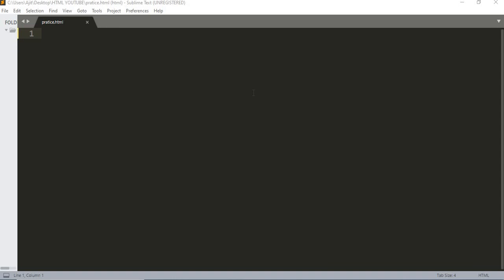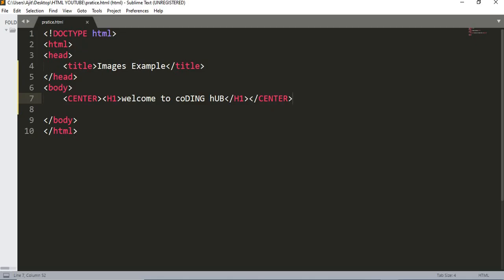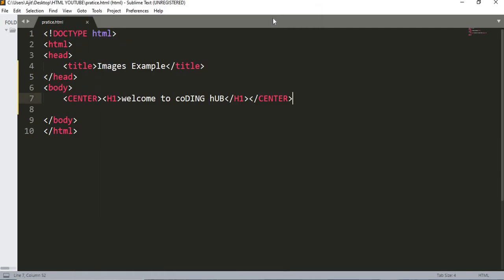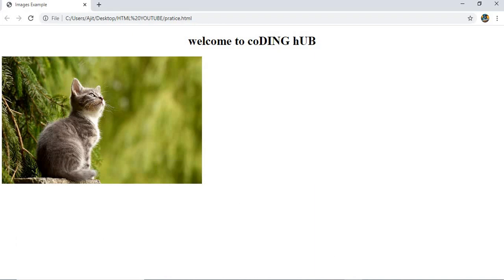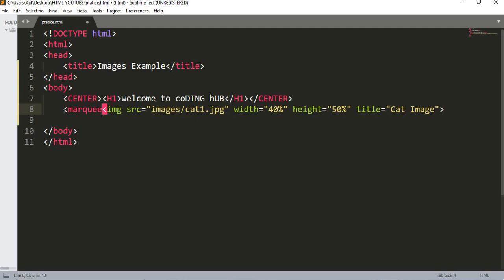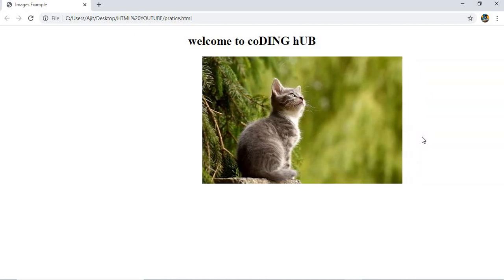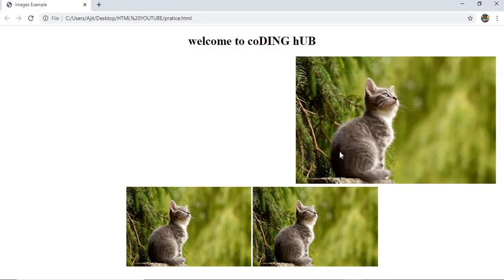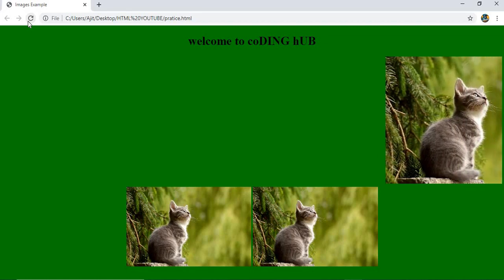#6 Images in Html | How to Display Image in Html | Working With Images in Html | Html for Beginners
Use the HTML img element to define an image. Use the HTML src attribute to define the URL of the image. Use the HTML alt attribute to define an alternate text for an image, if it cannot be displayed. Use the HTML width and height attributes to define the size of the image.